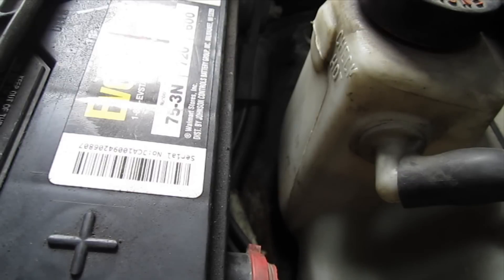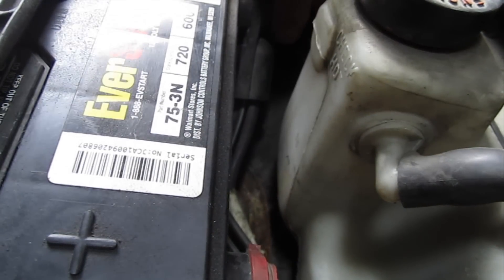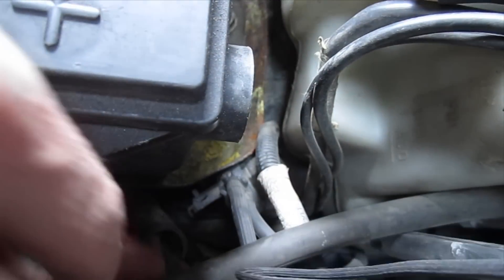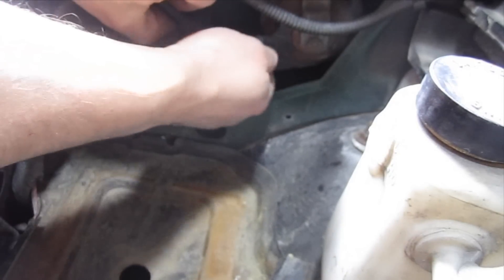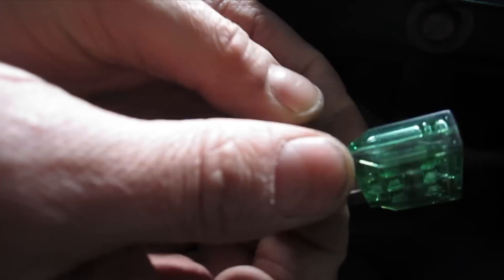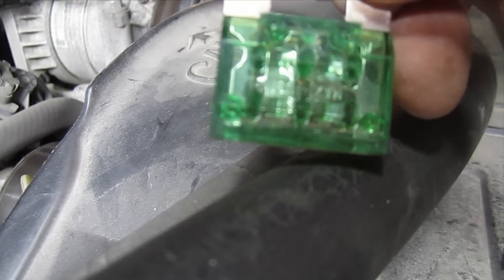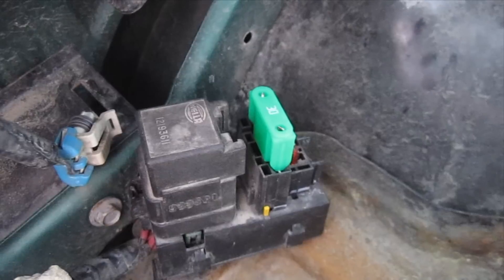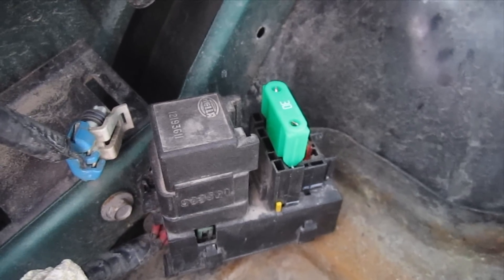P0410 Code Fix - Secondary Air Injection Troubleshooting | Chevy Blazer GMC Jimmy S10 (1996-2005)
AC Delco 215-638) Air Injection Check Valves on Amazon
ODB2 Code Scanner Options on Amazon

This video is a quick repair tutorial on how to change the air injection pump fuse on a GMC vehicle.  This is the first step in trying to diagnose the P0410 DTC on a Chevy Blazer and other vehicles. The air injection pump is part of the emissions system. While it is not shown on the video there is a 10 amp fuse in the same location I tested this and the fuse was fine.